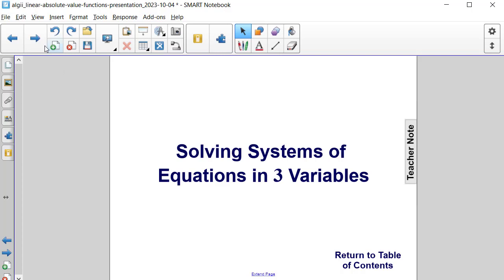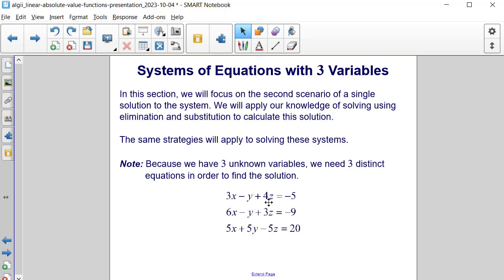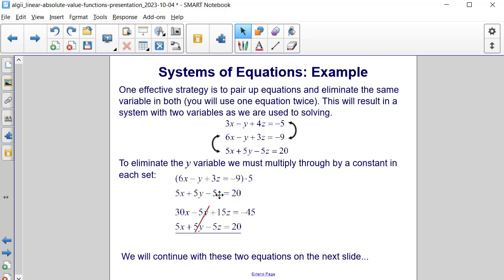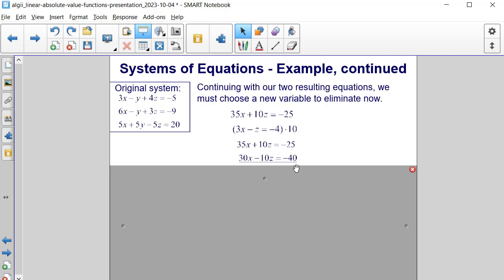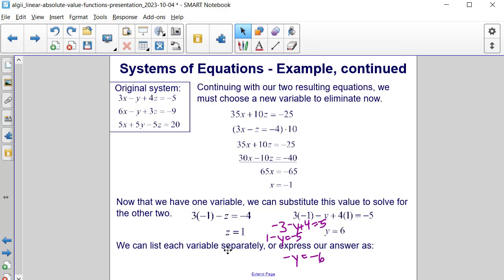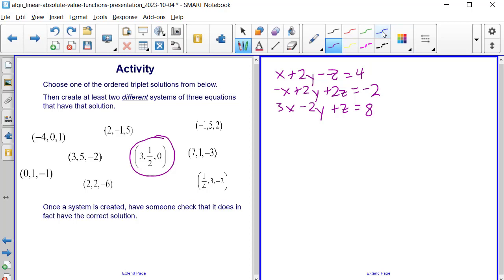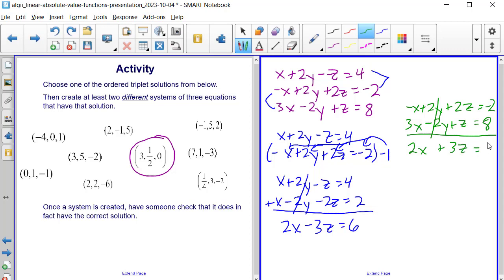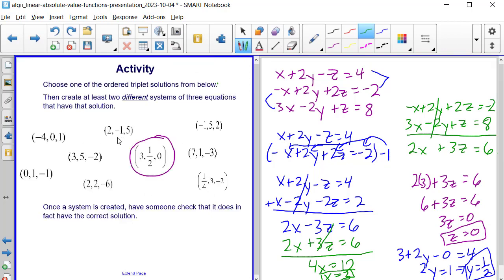Algebra2 Linear AbsVal Solving 3 Variables